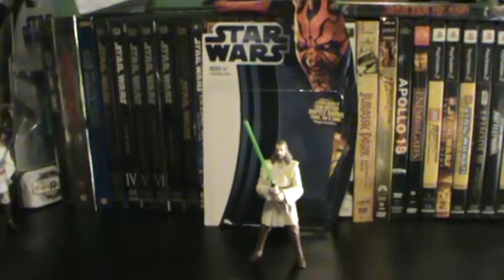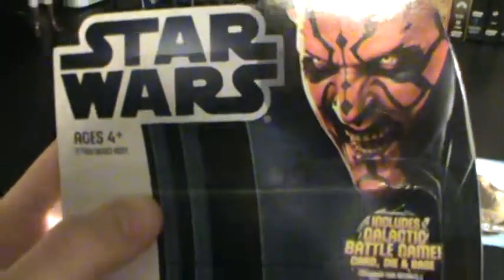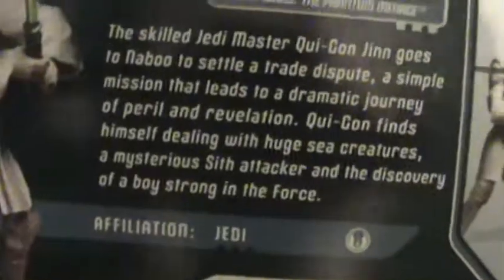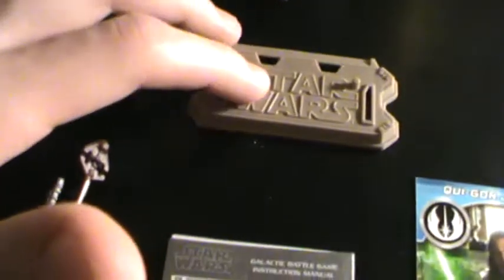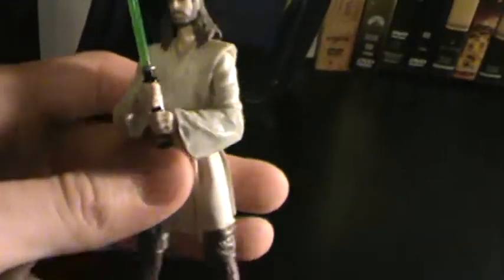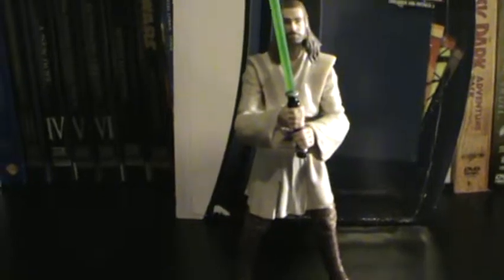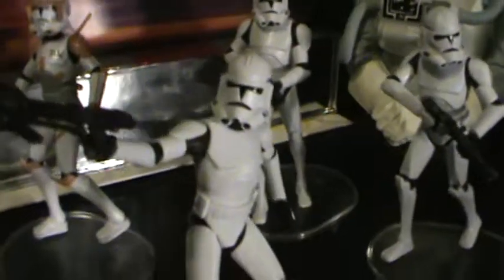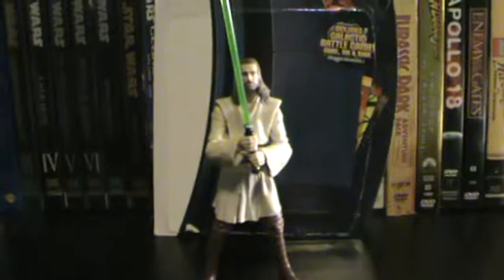Star Wars Movie Heroes Qui Gon Jinn figure review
This is Qui Gon from the Phantom Menace and he is very articulate and I highly recommend him to your Jedi collection or your Phantom Menace collection. He retails for $9.98.